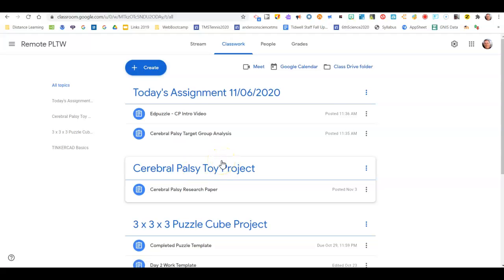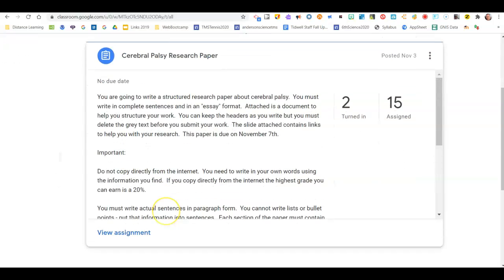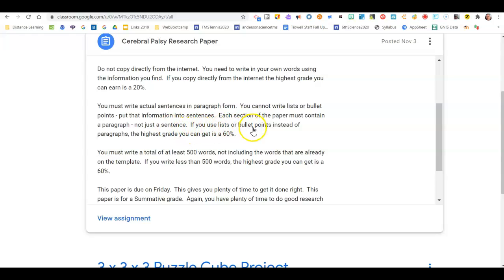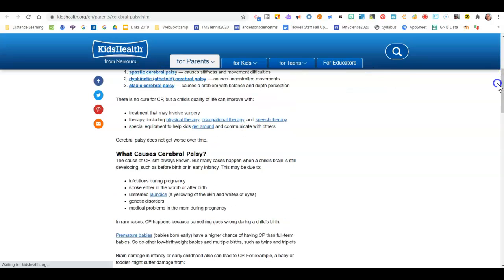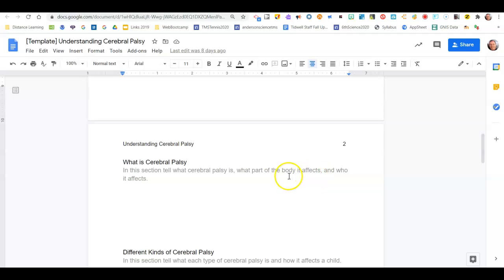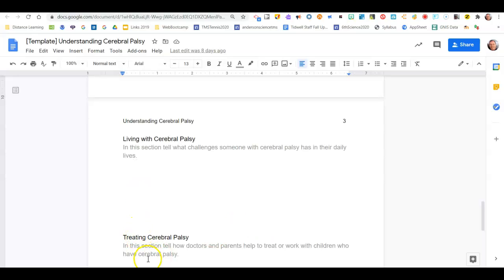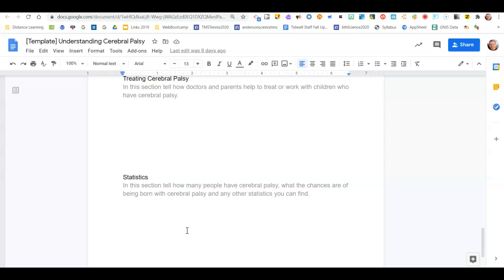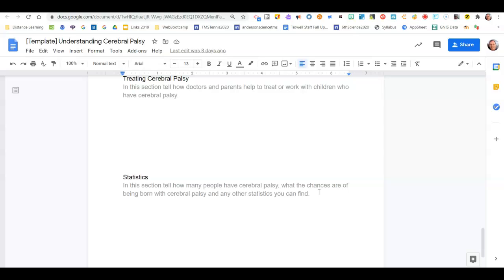CP Research Paper Directions